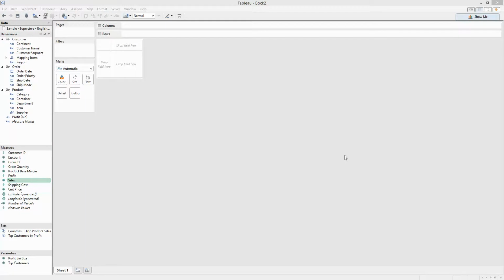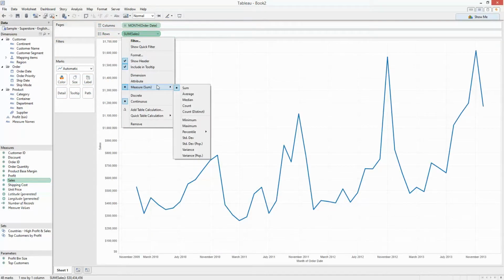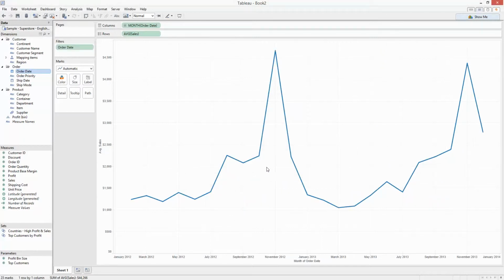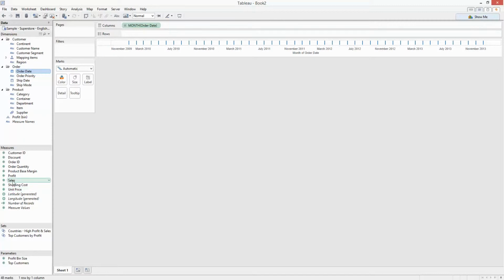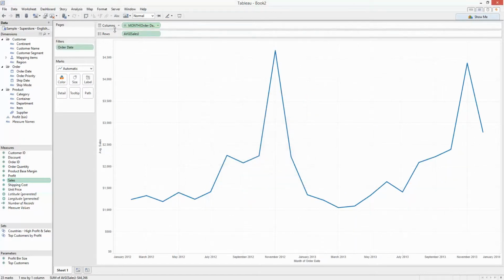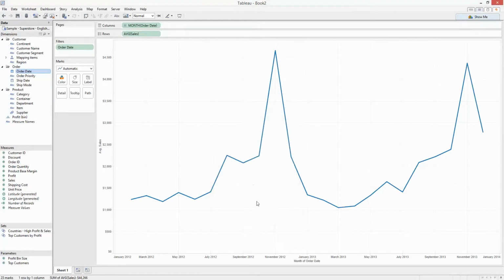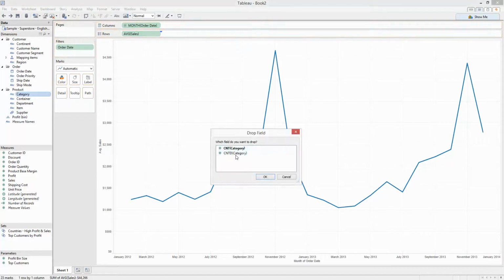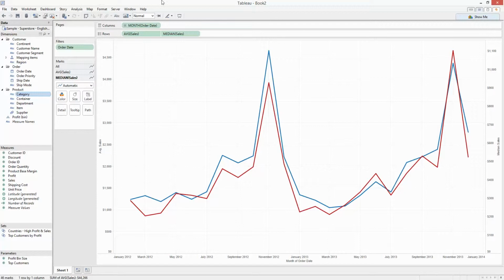Tableau: using Left and Right Drags and the Control Key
Wonder what the difference is between the Left and Right mouse buttons in Tableau?  Ever tried holding down the control key in Tableau. In this video we explore why you might like to.